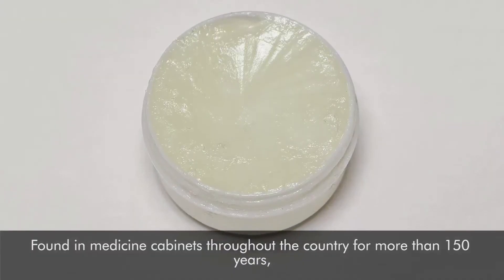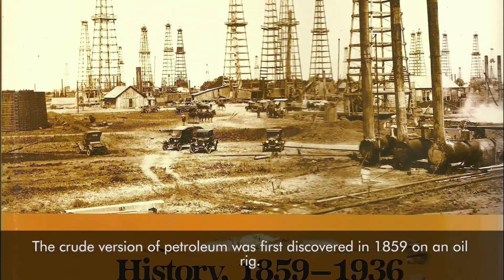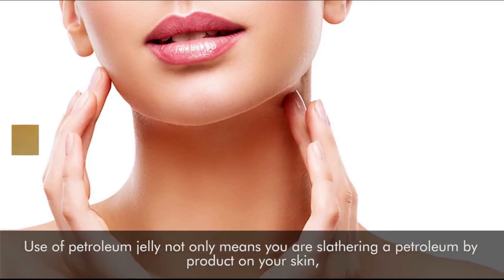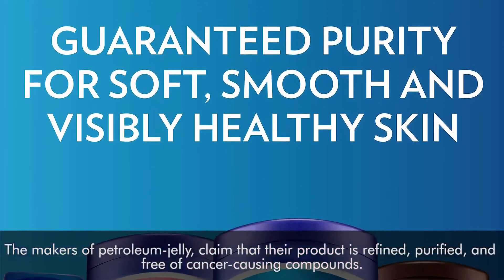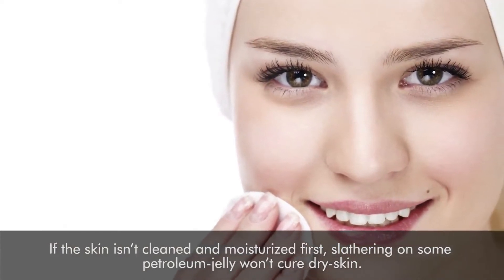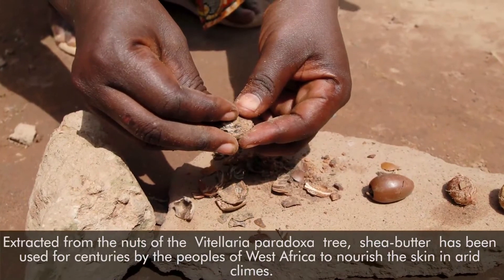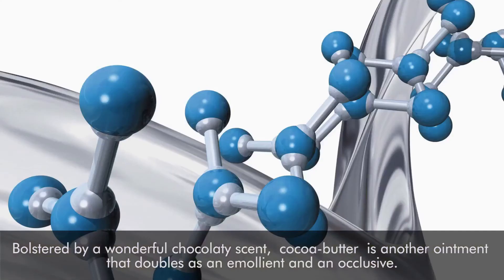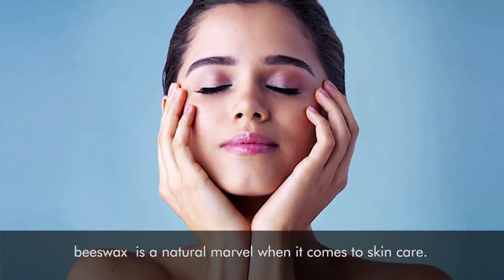This is very dangerous. Please do not use !!!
Stop Using Vaseline Immediately! Here Why You Never Put Petroleum Jelly On Your Skin
Some of grandma’s oldest home remedies consisted of Vaseline! Vaseline has been around for years and has been used for tons of different things. But did you know it is actually horrible for your skin?
Yes, It is true. Petroleum Jelly, the active ingredient in Vaseline is harmful to your skin. Petroleum jelly is not only found in Vaseline, though. It can be found in many different beauty products, moisturizers, chapsticks, and more. Studies show that petroleum jelly can block your pores, causing you to harbor toxins, and preventing you from healing!

1.It’s Derived from Fossil Fuels
The crude version of petroleum was first discovered in 1859 on an oil rig. A paraffin-like substance, this thick and dark gunk would collect on pump joints during the oil extraction process. It needed to be scraped away from time to time to prevent the rig from malfunctioning. Some workers – who dubbed it “rod wax” – found it helped heal cuts and burns.
Though still a byproduct of oil, the petroleum-jelly of today is distilled and rendered into a colorless, odorless gel. Use of petroleum jelly not only means you are slathering a petroleum byproduct on your skin, it also inadvertently supports the ecological and environmental devastation caused by oil drilling and the burning of fossil fuels.
2.Petroleum Jelly May Be Carcinogenic
Petroleum-jelly is composed of a mixture of hydrocarbons – a group of organic compounds made-up of hydrogen and carbon. Though it is technically a natural substance, not all products derived from nature are healthy. The makers of petroleum-jelly, claim that their product is refined, purified, and free of cancer-causing compounds. While the EU requires a full history of the refining process of petroleum-jelly, along with proof the product is not a carcinogen, the US has no such regulatory requirement.

3.Petroleum Jelly Doesn’t Nourish the Skin
Although petroleum-jelly has been used in households for over a century to treat dry-skin, it doesn’t contain any medicinal or healing properties.
If the skin isn’t cleaned and moisturized first, slathering on some petroleum-jelly won’t cure dry-skin. In fact, regular use of petroleum-jelly will stop the skin from producing its own moisture – creating an endless loop of reapplication.
And why bother with petroleum-jelly when there are so many healthier options that will do the double work of healing and protecting the skin.
Here are some excellent occlusives that will help keep your skin hydrated. Try applying them just before bed so they can work their healing magic while you sleep.

Stop Using Vaseline
This Is Why You Need To Stop Using Vaseline